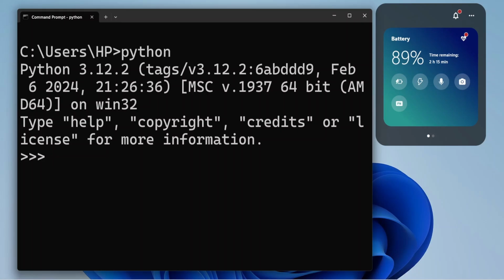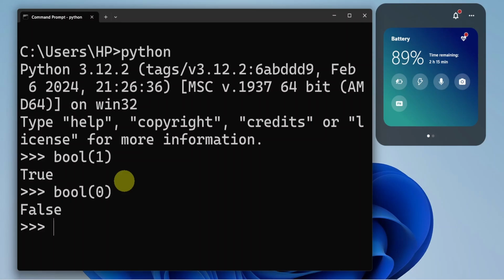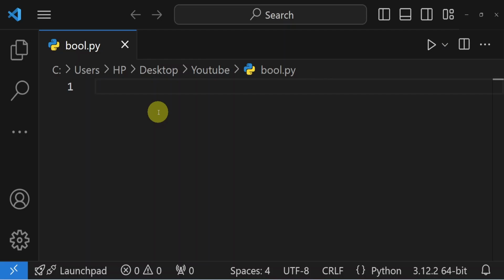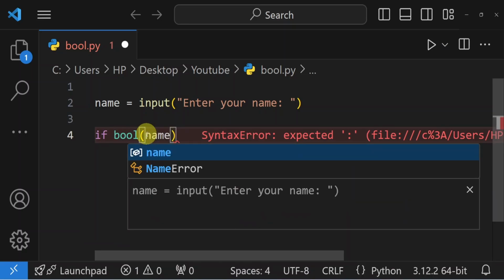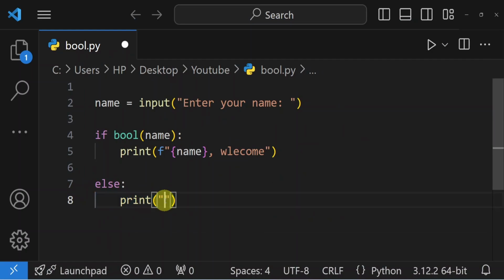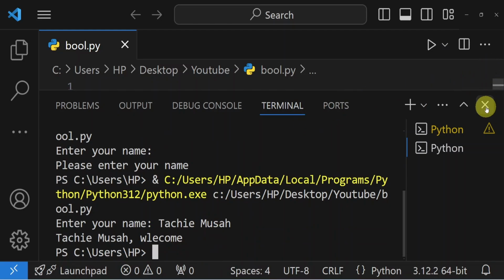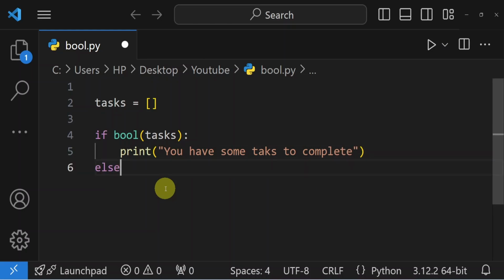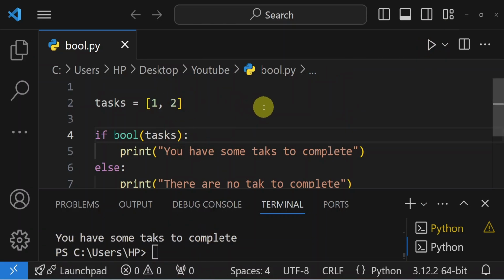Unlock Python's Power: Use the bool() Built-In Function Now!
Unlock Python's power by learning how to use the bool() built-in function now! In this video, we dive deep into the bool() function in Python, a crucial tool that every coder should master.

We'll walk you through real-life examples and practical applications, making it easy for beginners and experienced programmers alike to enhance their coding skills.

Discover how to effectively convert values to True or False, streamline your code, and avoid common pitfalls. By the end of this tutorial, you'll be equipped with the knowledge to write cleaner, more efficient Python scripts.

Timestamps:

0:00 - Introduction
0:20 - What is bin() built-in function
0:39- Examples: How to use bin() function